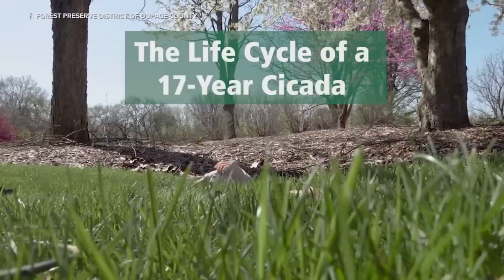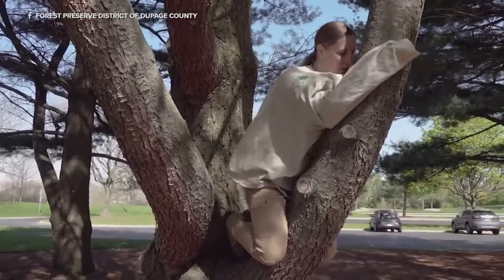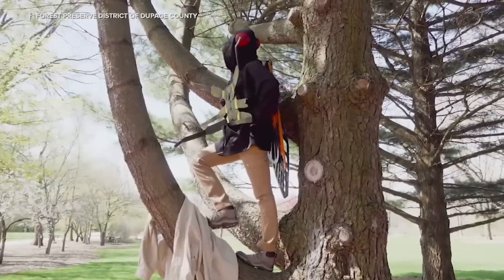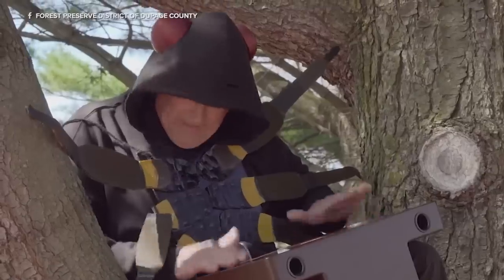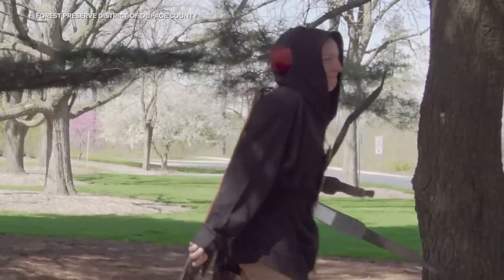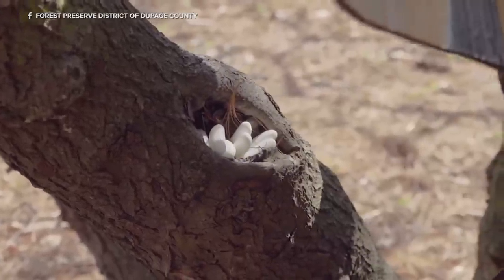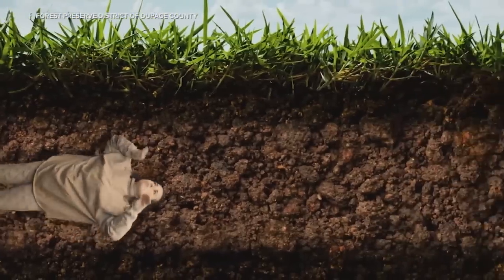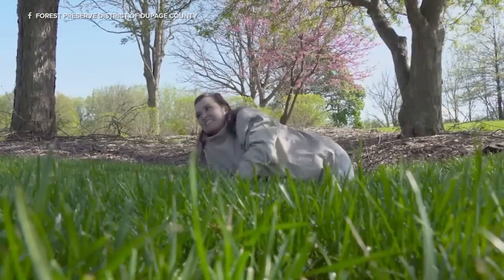Illinois Forestry Staff Act Out Cicada Cycle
Forestry workers in Illinois donned insect costumes and put on award-worthy performances in a hilarious explainer video released on May 1 that details how 17-year periodical cicadas will emerge from the ground in the weeks ahead.

The comical video from the DuPage County Forest Preserve District features staff members pretending to be cicadas as they emerge from the soil, climb up trees, and try to attract mates, as the district’s ecology supervisor, Tom Velat, talks through the life cycle of the cicadas.